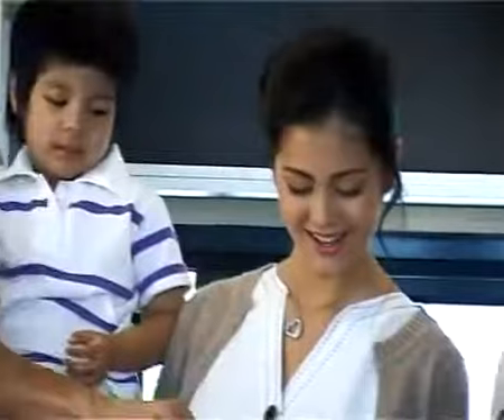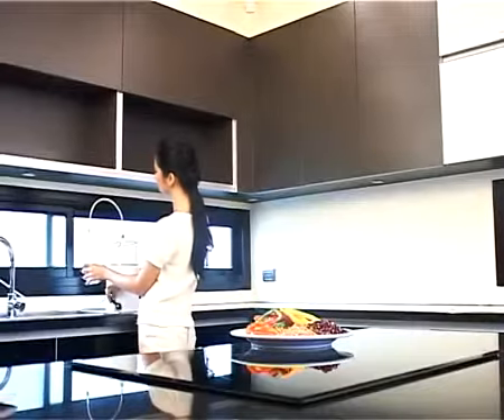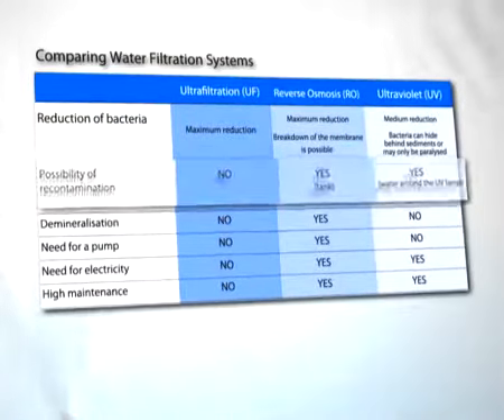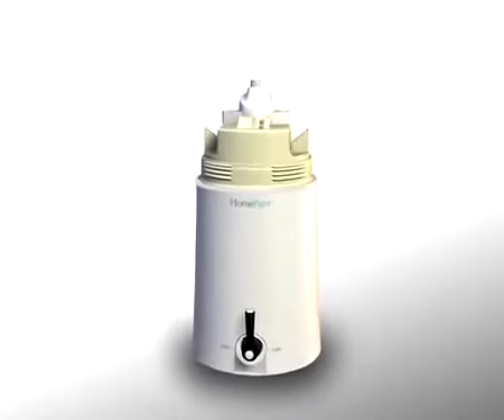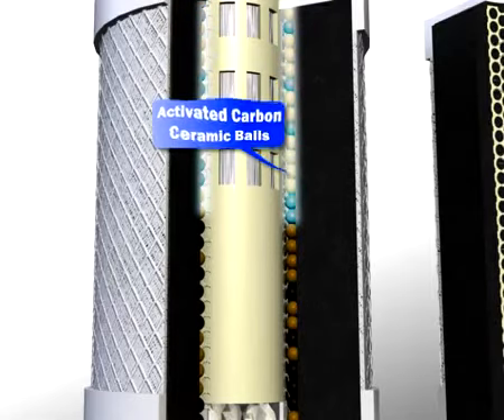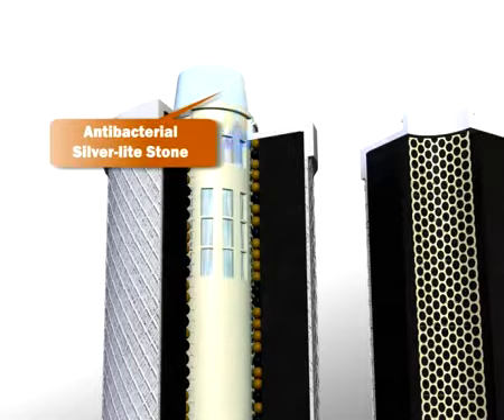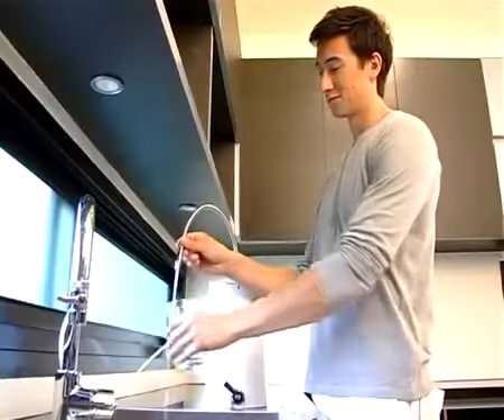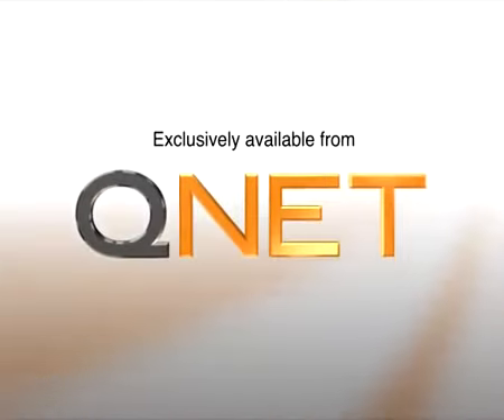Máy lọc nước HomePure - Water Purifier - IR ID No VN002907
IR ID No. of my referrer:  VN002907
              skype: vu.ngo.zy
              yahoo: anhvu984